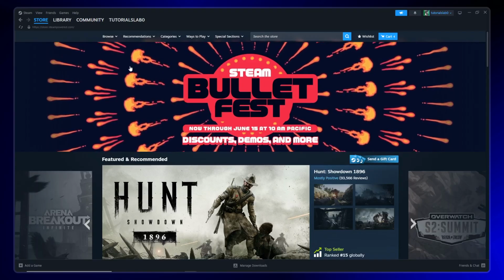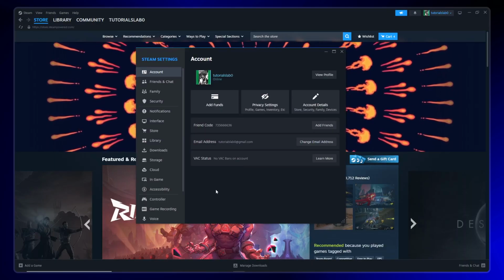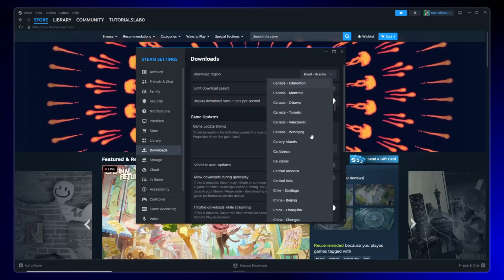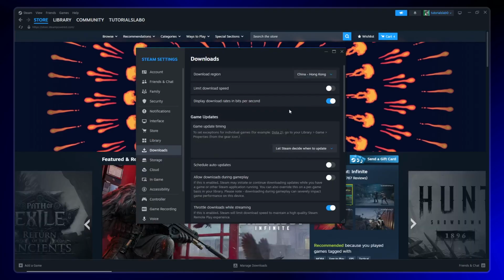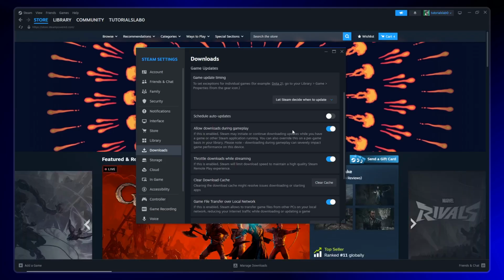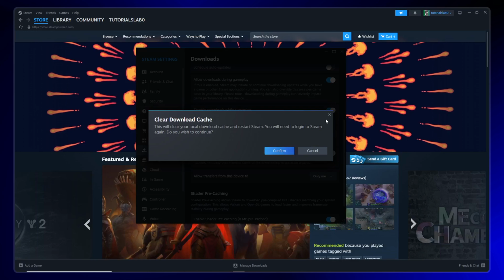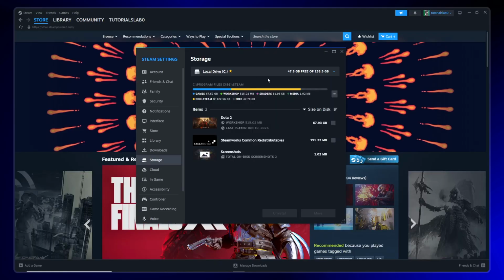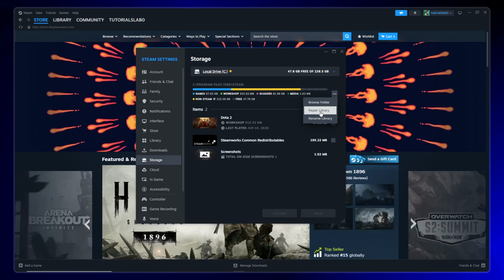How To Fix Steam Pausing Downloads 2026 | Step By Step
By the end of this video, you’ll know how to fix Steam downloads pausing, Steam download keeps pausing fix, why do my Steam downloads pause, troubleshoot Steam downloads stopping, Steam download constantly pausing solution, resolve Steam game download pausing, stop Steam downloads from pausing, fix Steam update pausing unexpectedly, Steam download queue pausing problem, how to prevent Steam downloads pausing, Steam download connection issues fix, solve Steam download gets paused